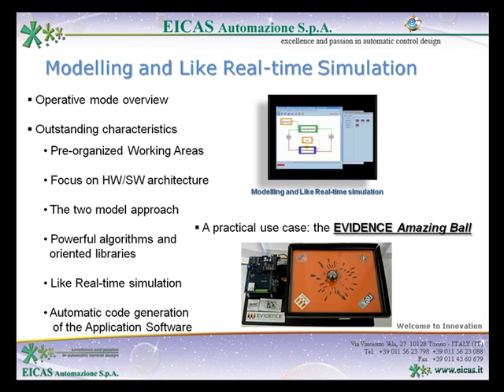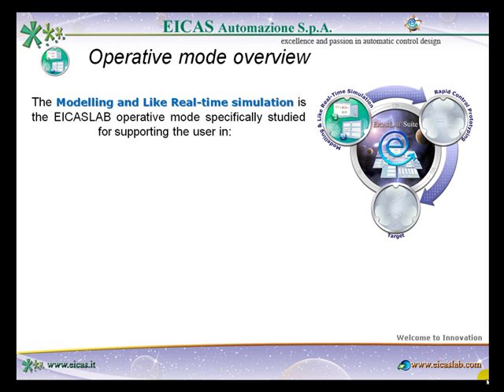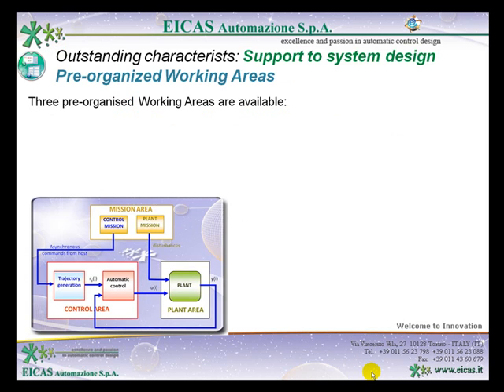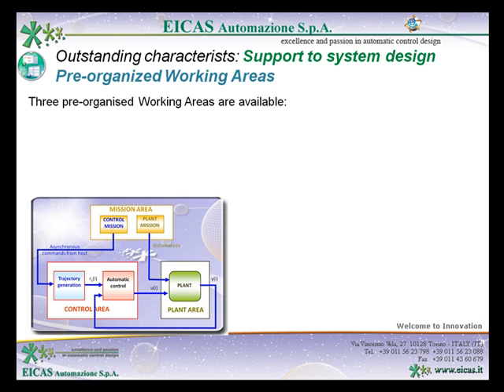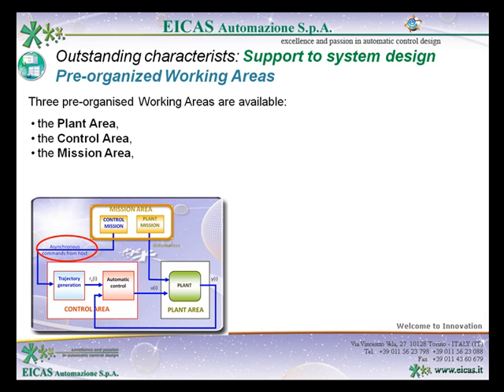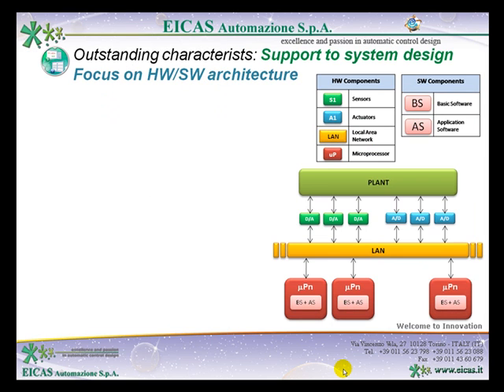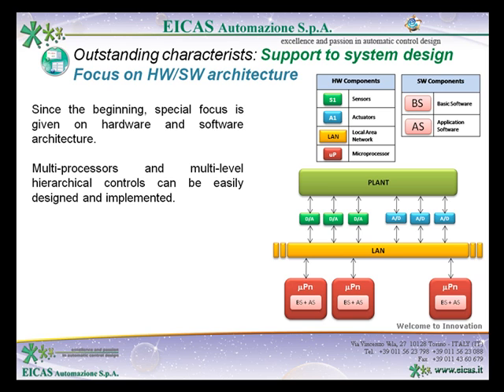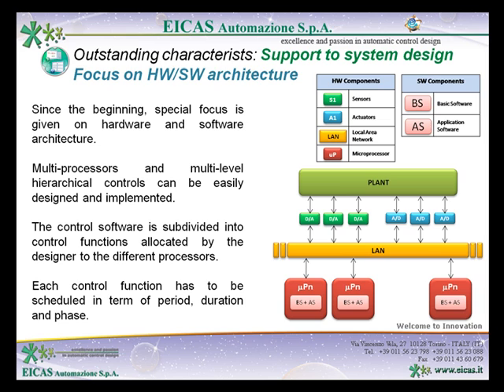EICASLAB & ERIKA Enterprise - Modelling and Like real time simulation - Part 1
This video is the first webinar about the code generation tool EICASLab using the ERIKA Enterprise RTOS implementing the OSEK/VDX API In the video, Modeling and Like real-Time simulation is explained. The system is applied on the Amazing Ball, a Ball and Plate system powered by Microchip dsPIC33, Servo motors, touchcreen, and Ethernet connection.